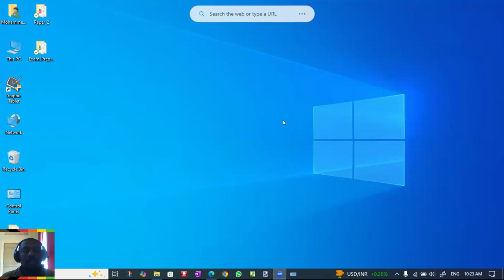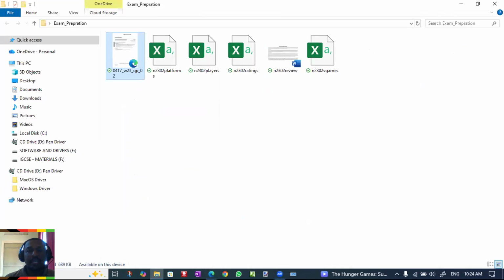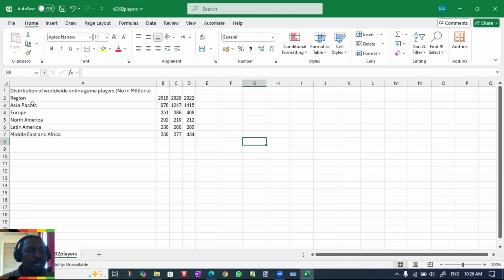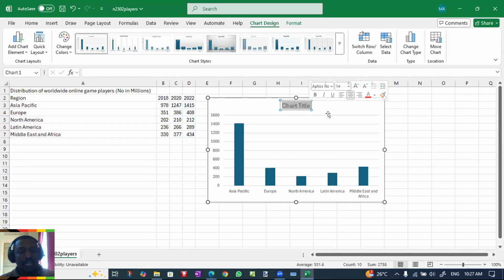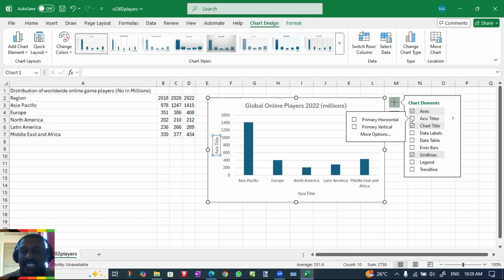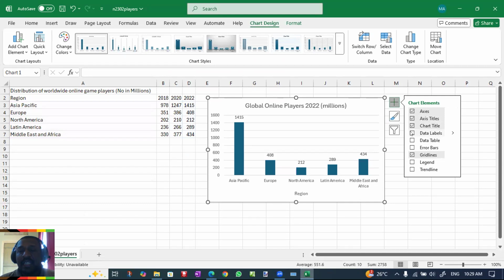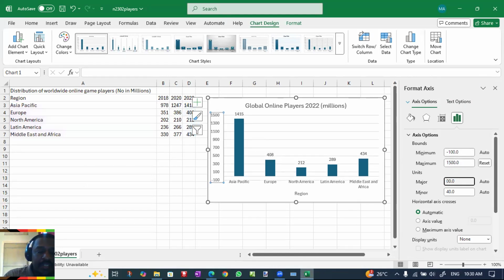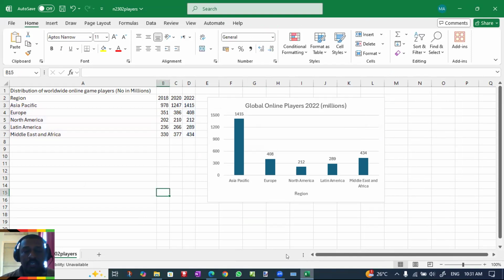Video 1 How To Create a Vertical Bar Chart ICT Practical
This video explain to you how you can create a Vertical Bar Chart